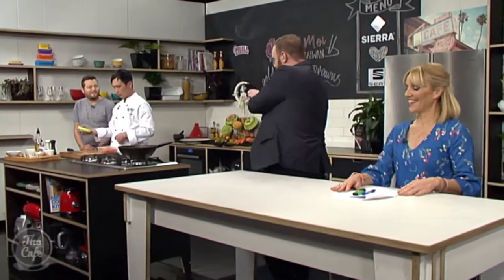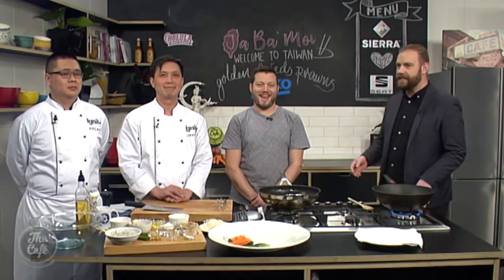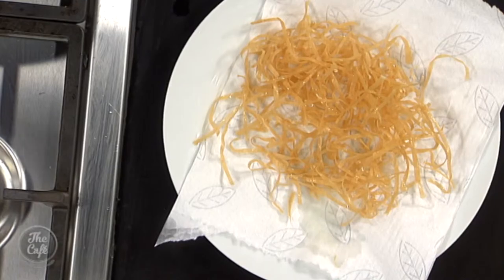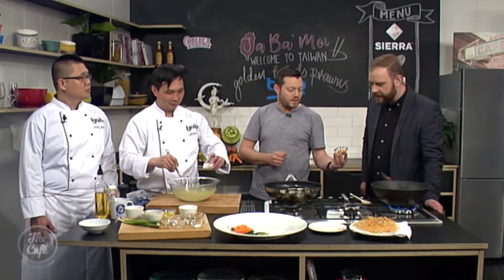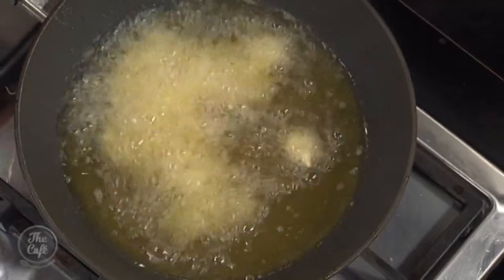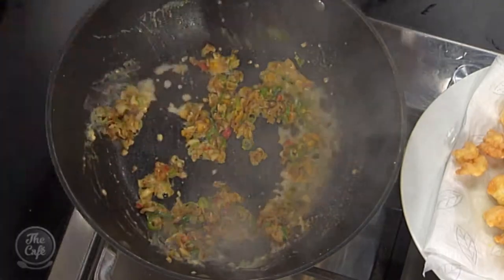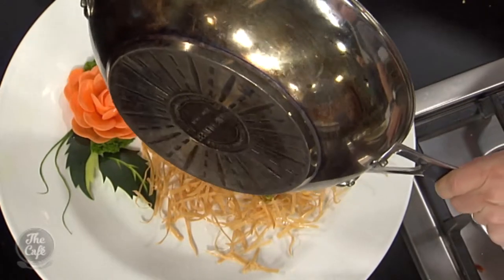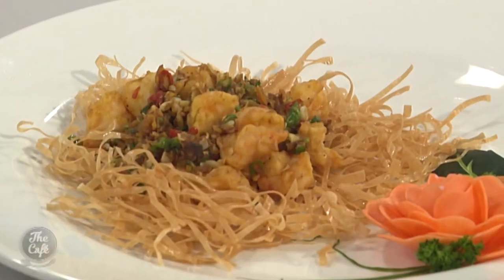Taiwanese Golden Fried Prawns